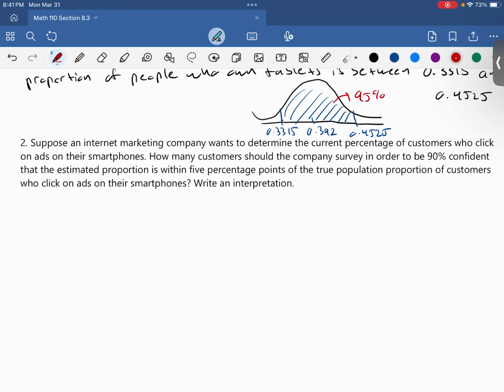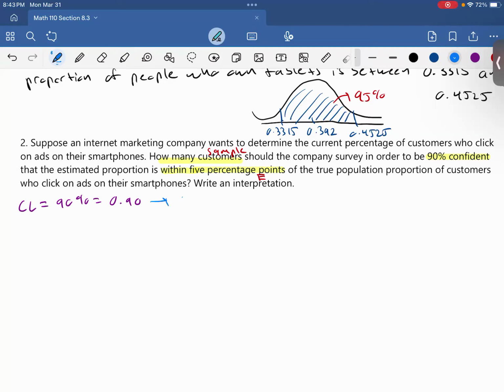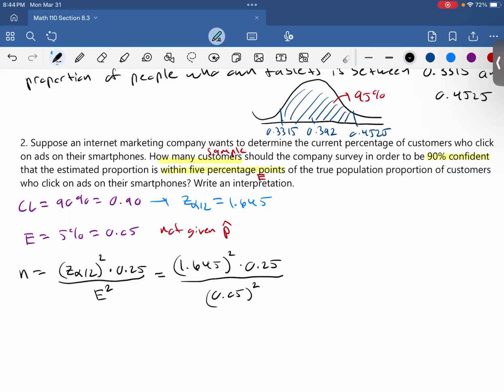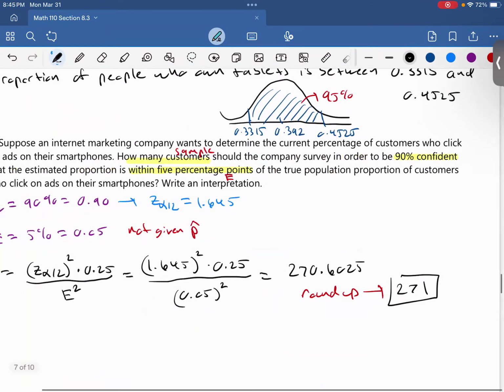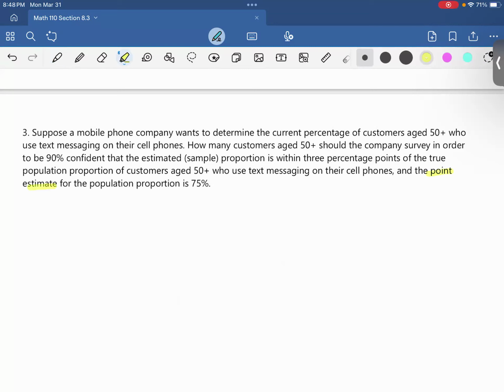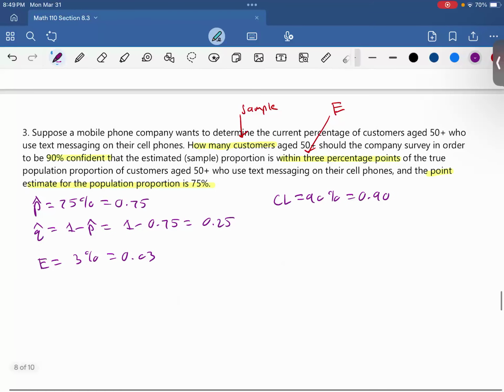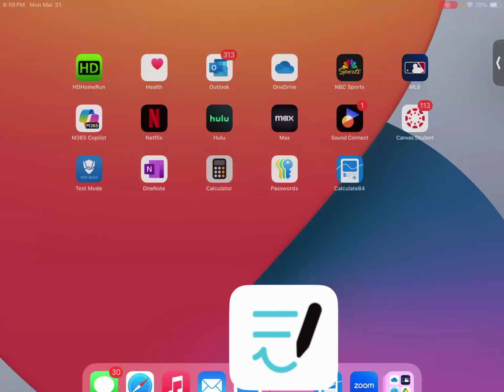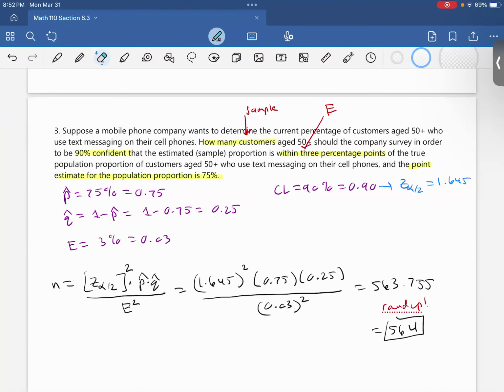Math 110 Self-Check 8.3 Part 2